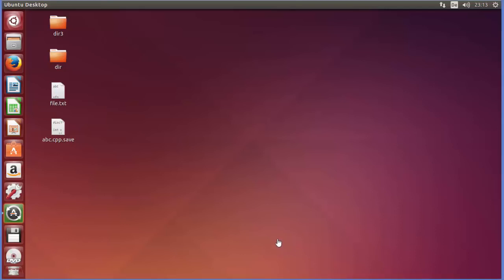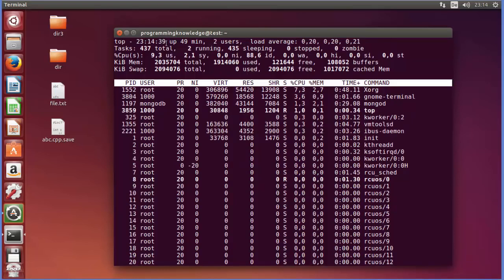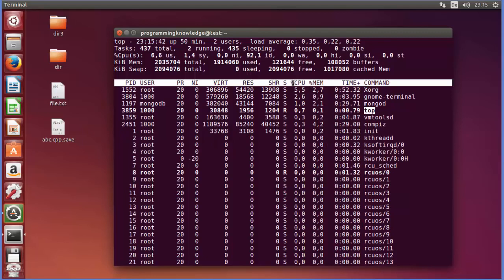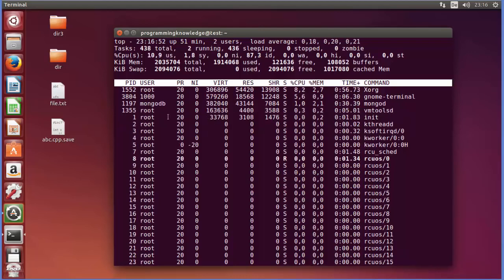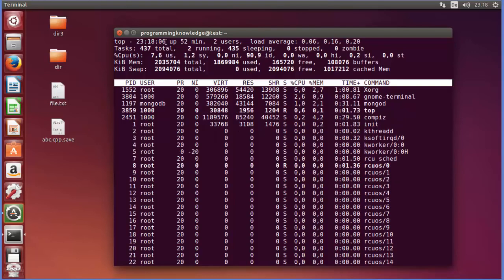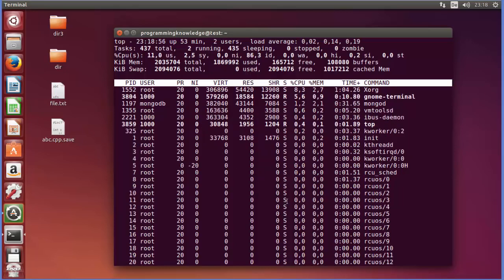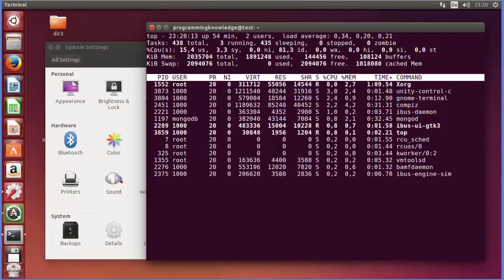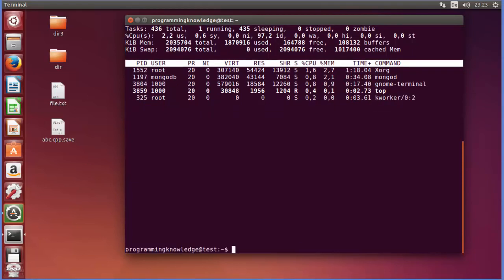Linux Command Line Tutorial For Beginners 14 top command 3